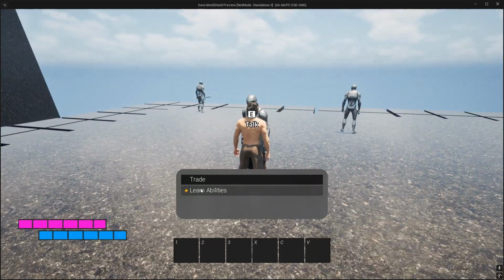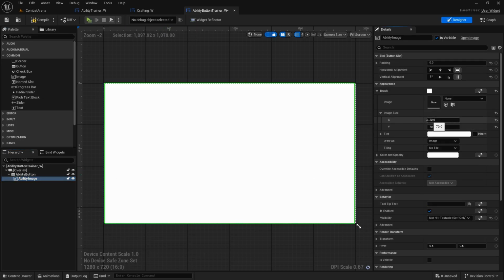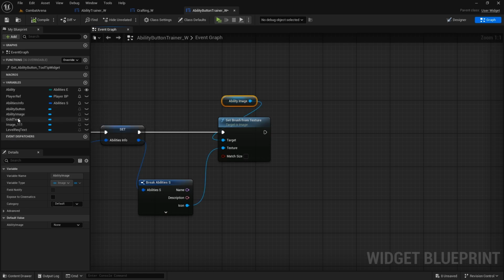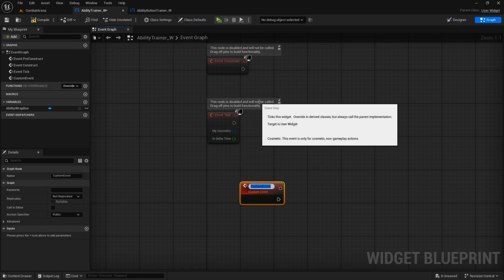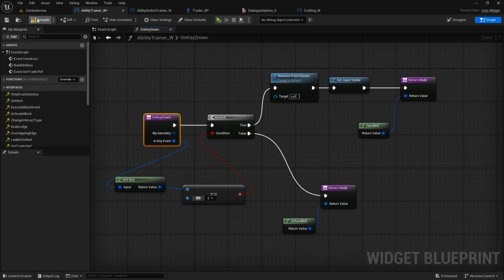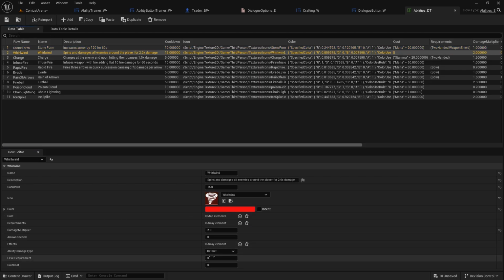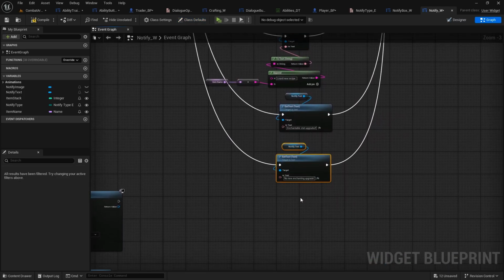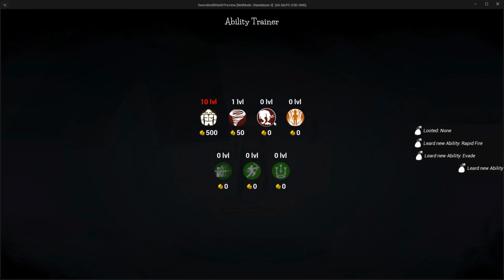RPG Tutorial 226. Ability Trainers (Unreal Engine 5)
0:00 Trainer widget
4:17 Ability button widget
15:27 Display abilities
30:02 New notify
32:45 Update abilities dispatcher